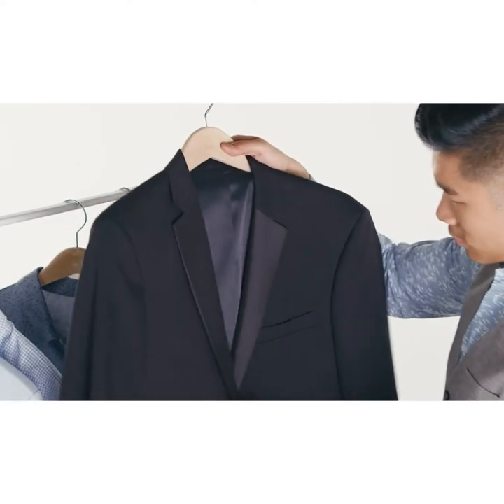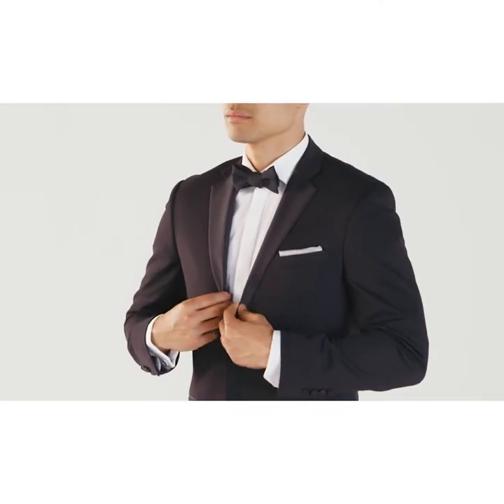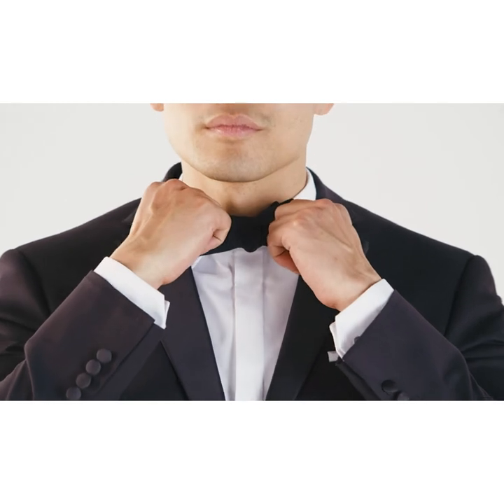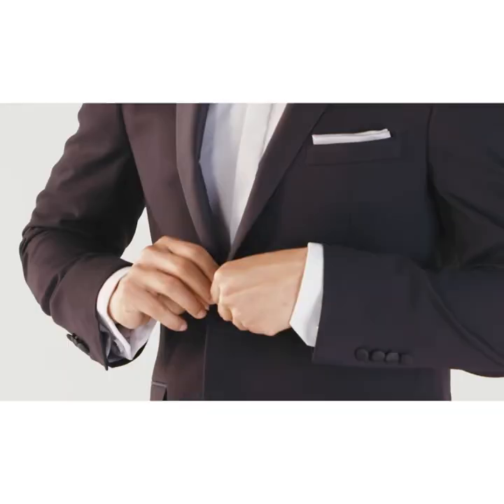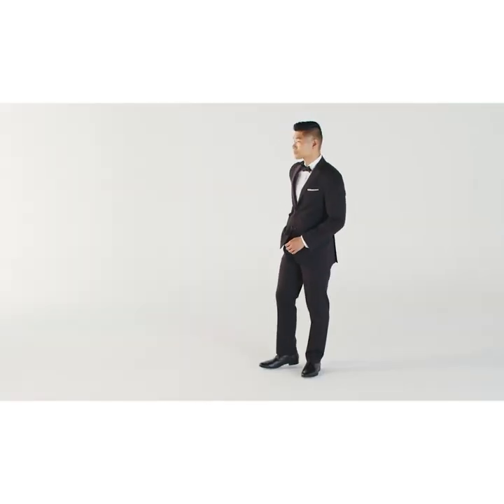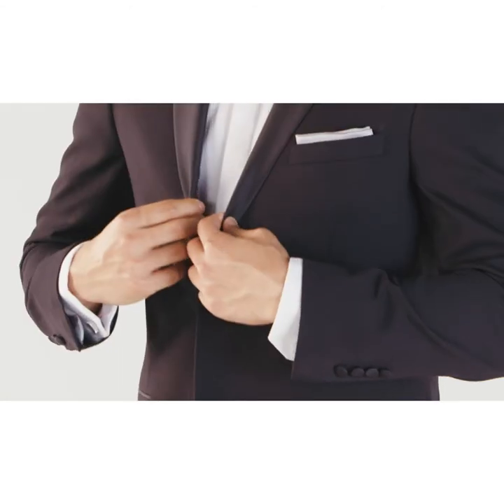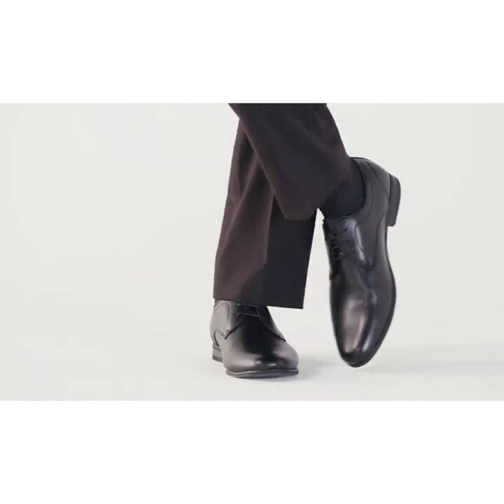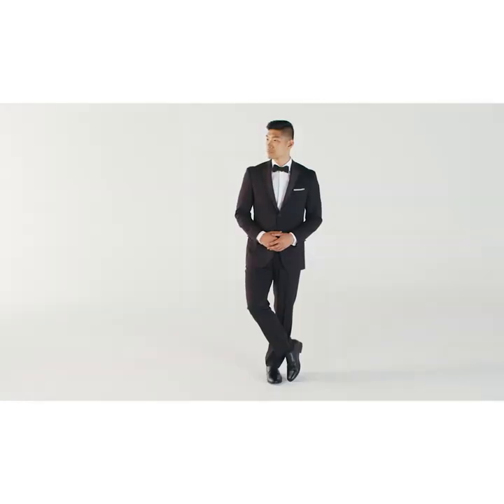What to Wear for Wedding Season: Fearless Black Tie Attire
Pt. 3 in our What to Wear for Wedding Season series, with @levitatestyle: Fearless black tie attire.